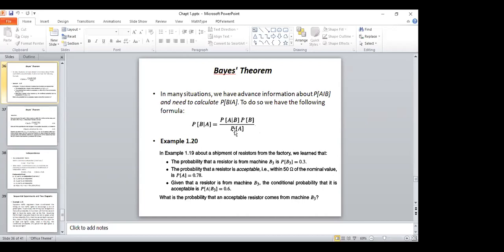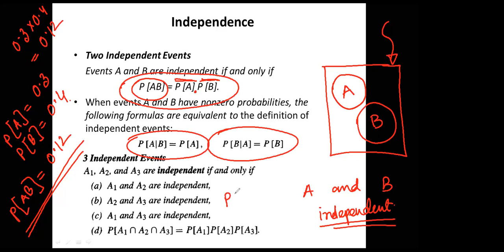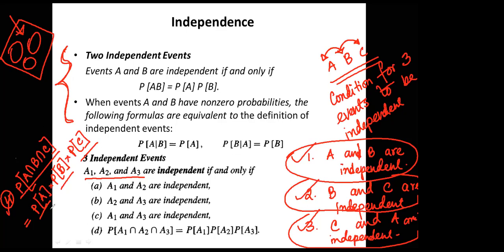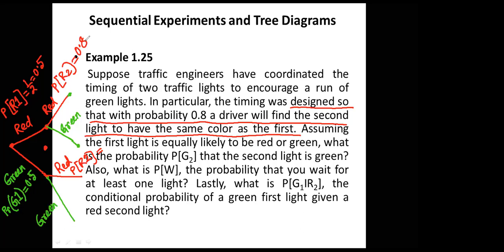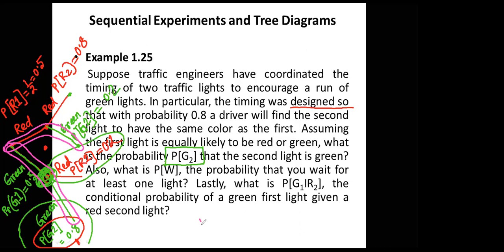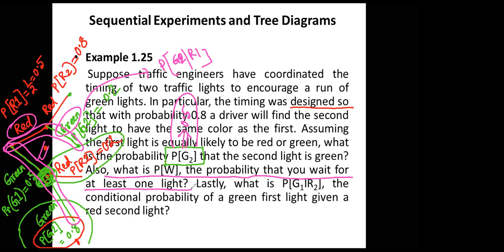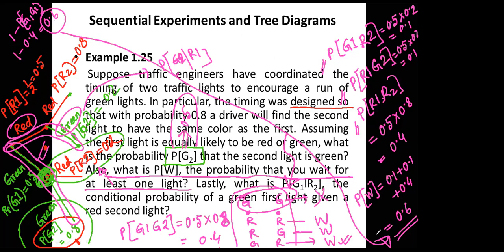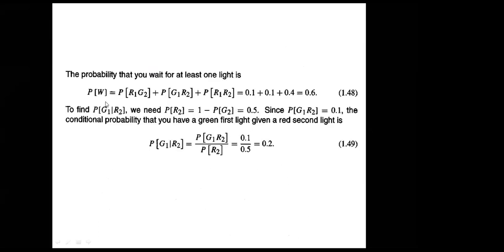Math 4421 Class 5